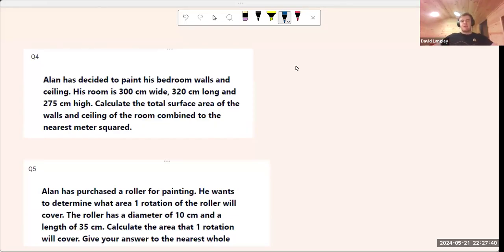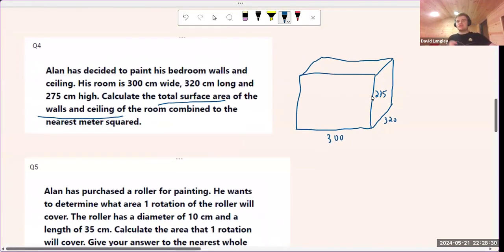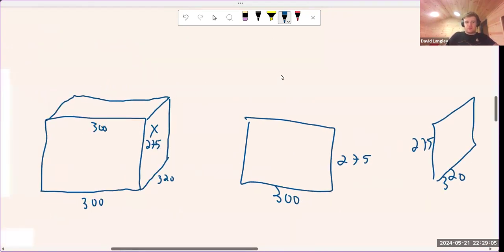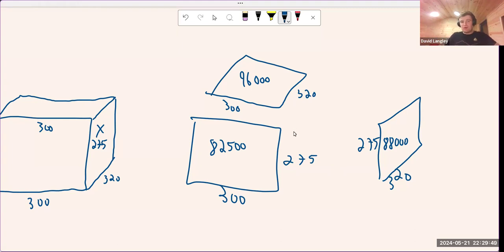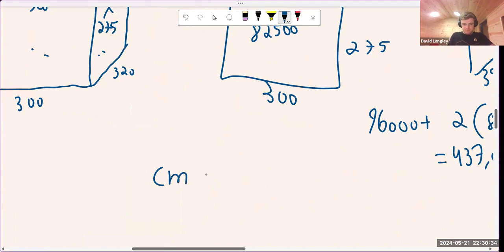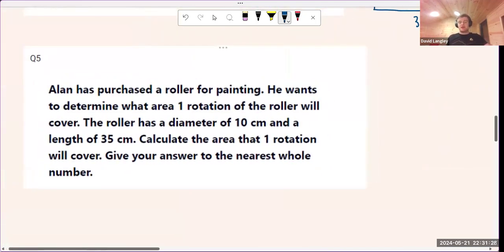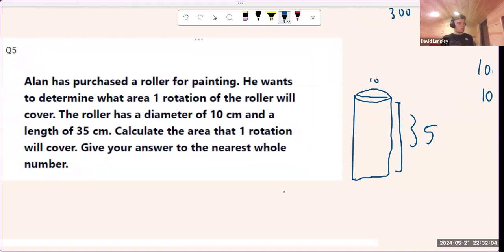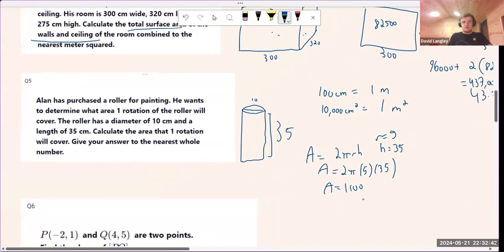Area & Volume | Junior Cycle Maths | Breakthorugh Maths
Hello, everyone! Welcome back to another Maths lesson with Breakthrough Maths. Today, we’re exploring the essential topic of Area and Volume—a must-know for anyone preparing for the Junior Cycle Maths exams! 📏

In This Lesson, We’ll Cover:

 • Core Concepts of Area and Volume: Understand the fundamentals and why these concepts are crucial in the Junior Cycle Maths syllabus.
 • Step-by-Step Problem Solving: Learn how to approach and solve various problems involving area and volume calculations.
 • Avoiding Common Pitfalls: Key mistakes students often make and how to steer clear of them in your exams.

Whether you’re striving for top marks or just need to get a better grasp on the basics, this video is here to help you succeed! 🧠

Pro Tips for Success:

 1. Practice Makes Perfect! As you go through the video, pause and try out the problems yourself to reinforce your understanding.
2. Need Extra Support? Have a question or need more examples?

Explore More on Our Channel:

If this video helps you out, make sure to check out our full collection of Junior Cycle Maths videos! From Algebra to Geometry, we’ve got everything covered to help you master the curriculum.

Help Us Grow:

 • Share this with your classmates or study group; it might be just what they need.